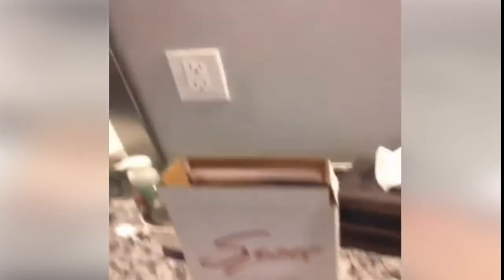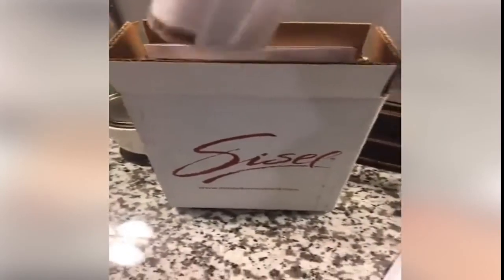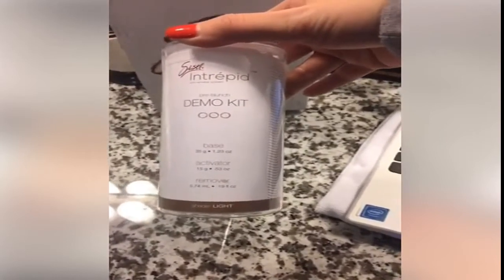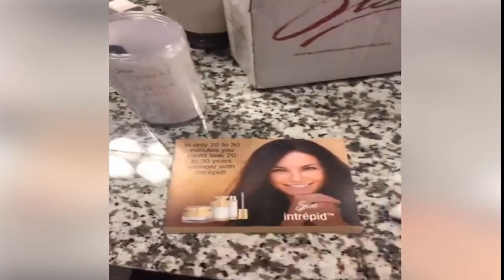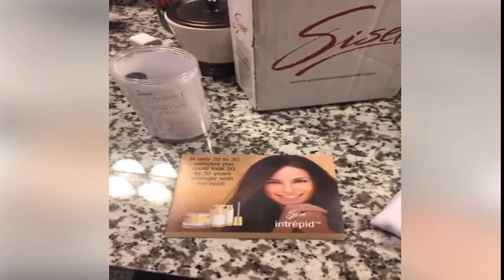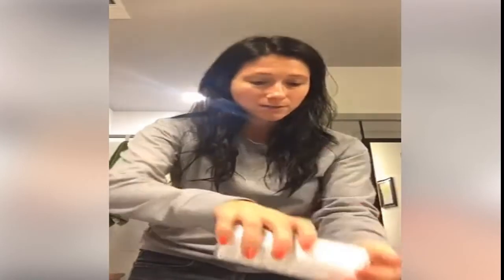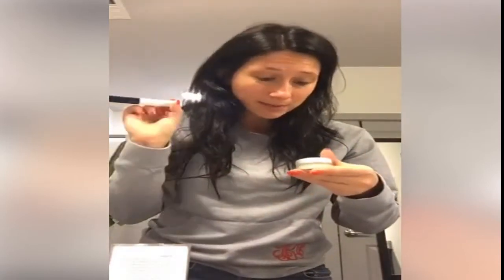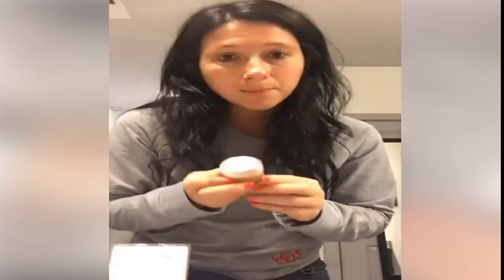remove eye bags permanently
To learn more on how to get Intrepid as well as show up 10 to Two Decade more youthful.

How to get rid of under-eye bags and dark circles Your kitchen holds the solution to battling dark circles and bags and reviving delicate skin.
Can I have laser surgery to remove hereditary under eye bags? Q: I have hereditary under eye bags,  Permanent Makeup;
Do you experience the ill effects of under eye bags or dark circles? You want to know the ways to get rid of bags under eyes. Under eye bags are a characteristic
Video embedded · How to Get Rid of Eye Bags. Given below are 8 tips and treatments for getting rid of eye bags. Cucumber Slices; Light Massage; Used Tea Bags; The …
Selfie-Testing the Best Treatments for Under-Eye Bags. Which products, devices, and home remedies REALLY work?
Getting rid of bags under the eyes can be tricky. Learn how to get rid of bags under the eyes at HowStuffWorks.
VIDEO Dark Circles Removal - YouTube :: 15 minute NON SURGICAL procedure to PERMANENTLY remove dark circles and under-eye bags. A non-painful laser …
Natural remedies How To Get Rid Of Bags Under Eyes Fast Best Home Remedies Updated on 03/15/2017 at 09:03:53 get rid of under eyes bags under eyes first: …
Jun 04, 2014 · Remove all; Disconnect; The next video is  Queue. __count__/__total__ Find out why Close. HOW I GOT RID OF MY UNDER EYE BAGS (PERMANENTLY…
Video embedded · FOREVER BEAUTIFUL: Banish eye bags for good  but for a definitive cure, fat must be surgically repositioned or removed to treat the puffiness or eye bag…
Reverse the eye structural changes that come with age to fix those under-eye bags.
Would You Spend $4.97 To Look 15 Years Younger? Amazing Wrinkle Discover !
A closer look at how to remove eye bags overnight, naturally, permanently, at home, dark circles, and how to remove without surgery.
Do ice cubes remove eye bags and dark  permanently, is to remove some of the excess melanin in the skin around your eyes  How can one remove eye bags …
Eye bags are partly down to genes and worsen with age. They may also signal an allergy. Sadly, though, according to the British Association of Dermatologists, nothing
The right candidate will understand that eyelid surgery is performed exclusively to remove under-eye bags,  with eyelid surgery are temporary, but permanent